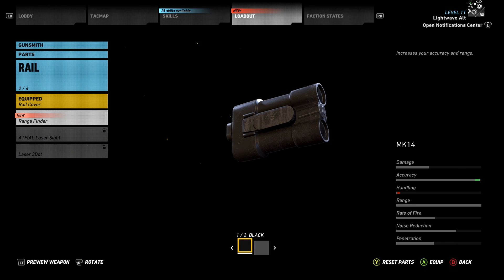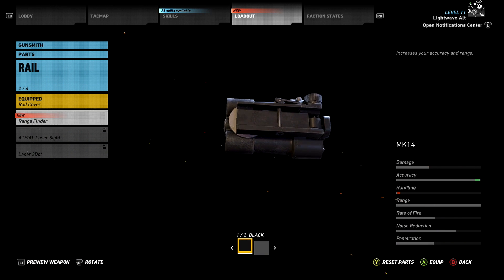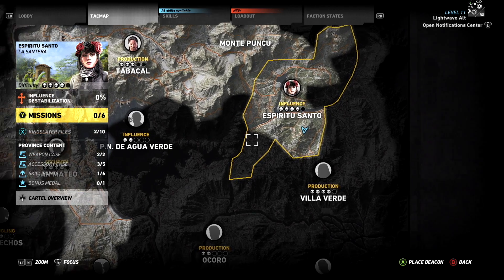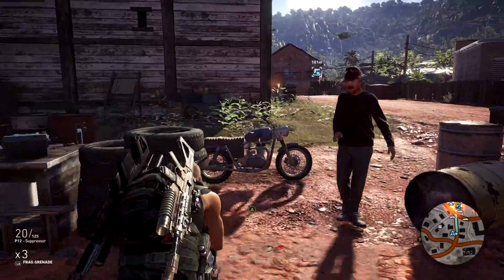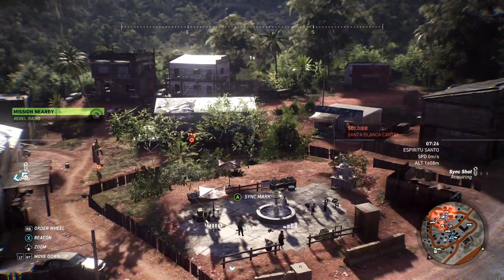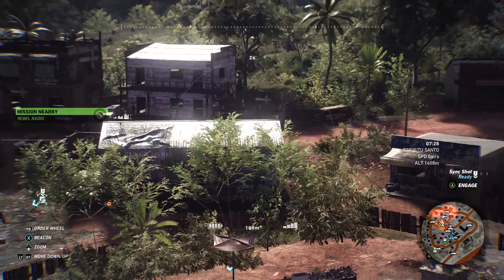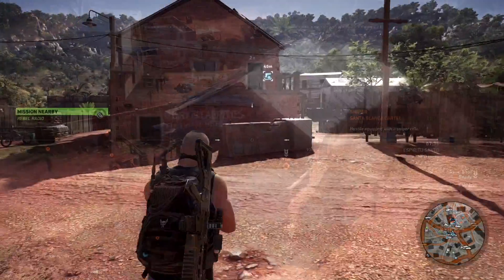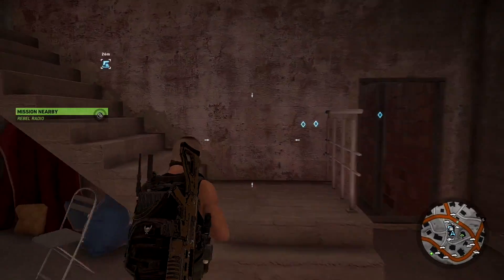Range Finder (sniper) location and info - Ghost Recon Wildlands (quick tip)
The range finder for sniper rifles increases your range. I show you how to find it, how to get it, and tell you a little about it.

This is a quick tip video - it's very short - and I'll have one of these for every weapon and weapon accessory you can collect in the game.